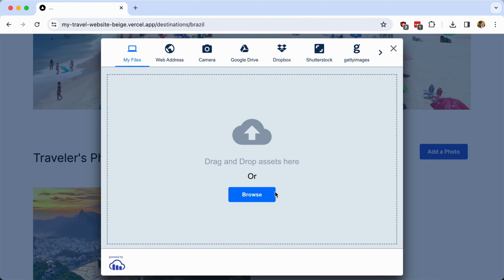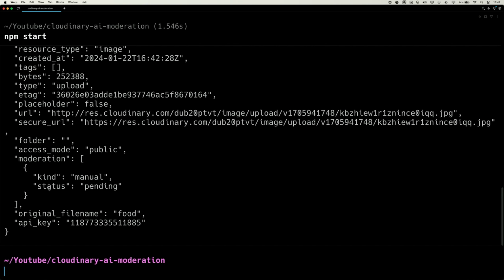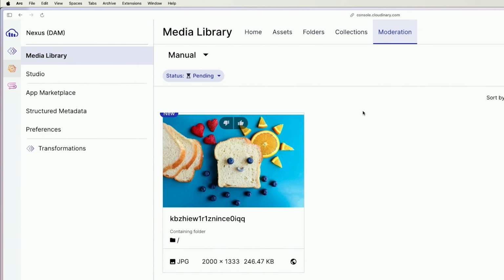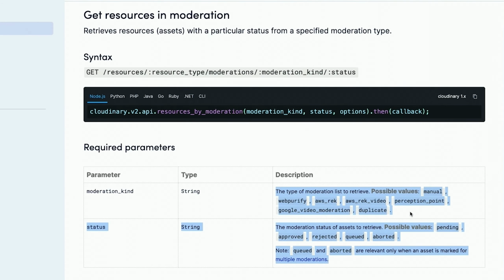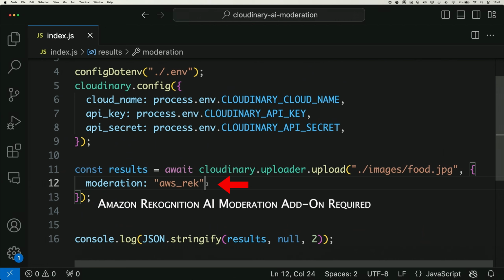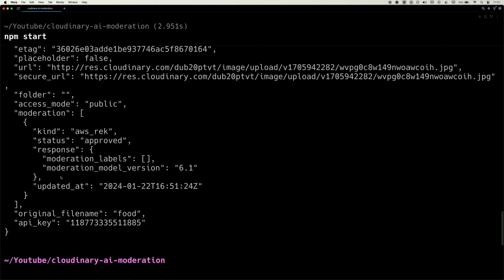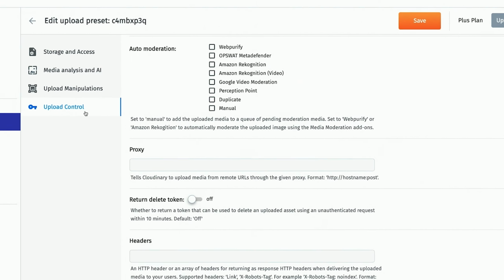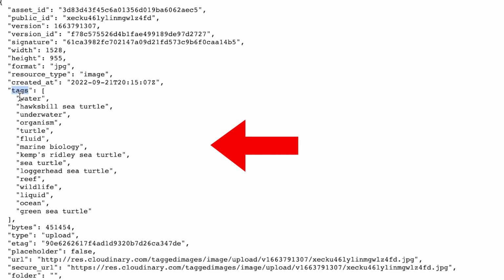Moderate Images with AI using Cloudinary - Dev Hints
Moderate images when uploaded using AI with Cloudinary Node.js SDK and the Amazon Rekognition Add-On.

We'll walk through how to set up moderation for your image uploads including manual and automated with AI using Amazon Rekognition. We'll also see how you can use the dashboard and Cloudinary API to manage moderated assets.

Instructor: James Perkins (@james-perkins)